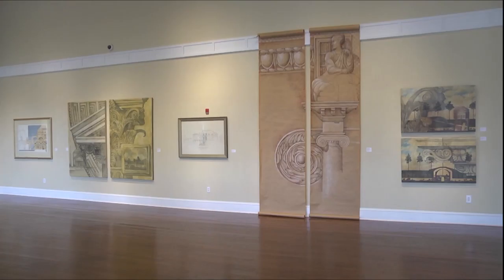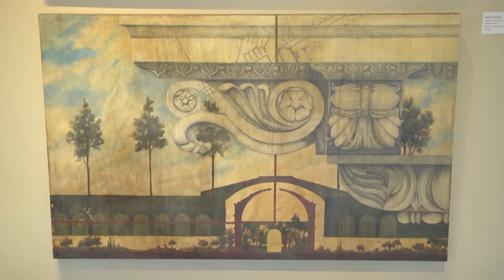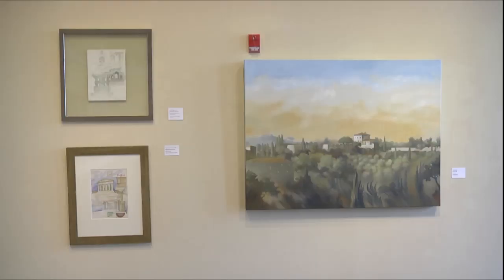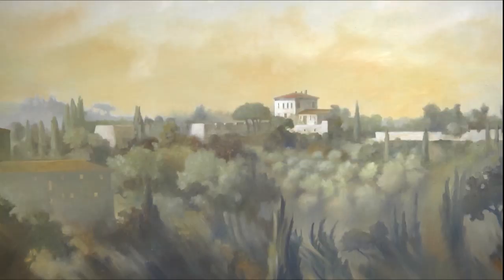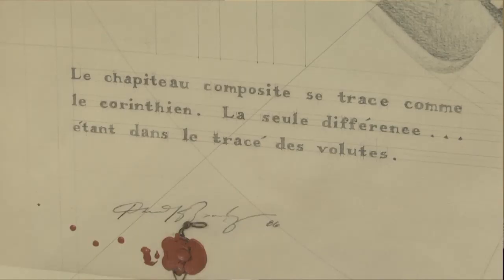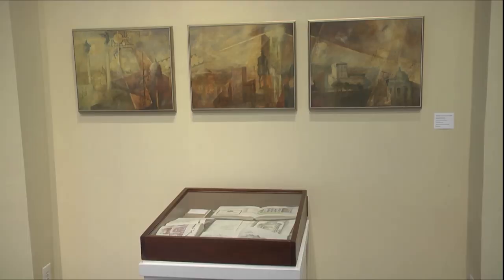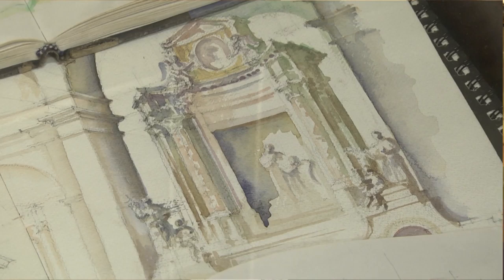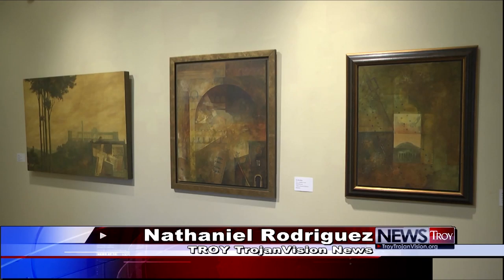New Exhibit at Johnson Center - TROY TrojanVision News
The Johnson center for the arts is known for featuring a variety of styles in its galleries, but its upper gallerys new exhibit combines two... Architectural drawings with landscape paintings. Nathaniel rodriguez has the story.